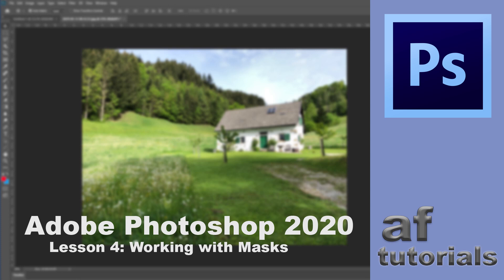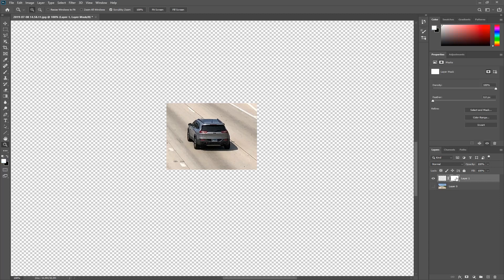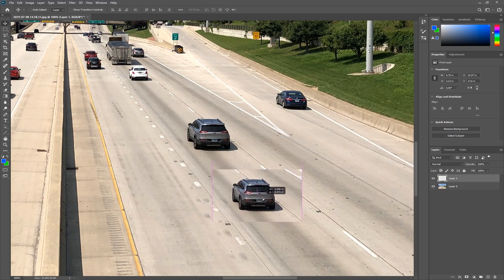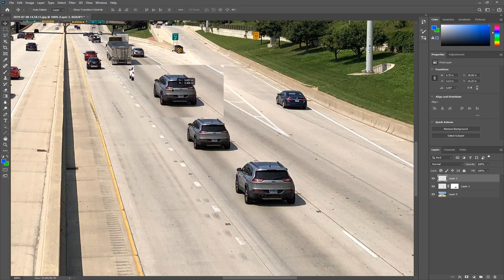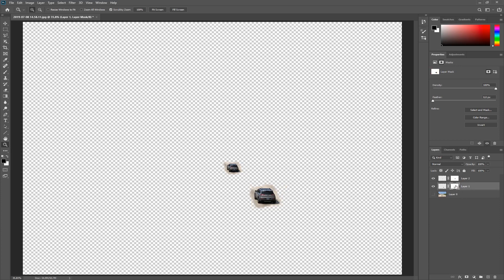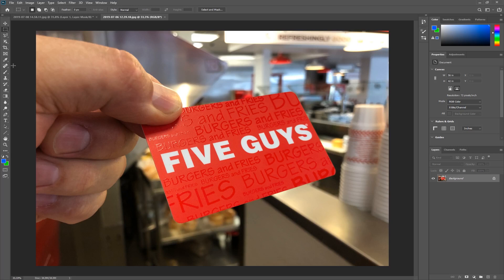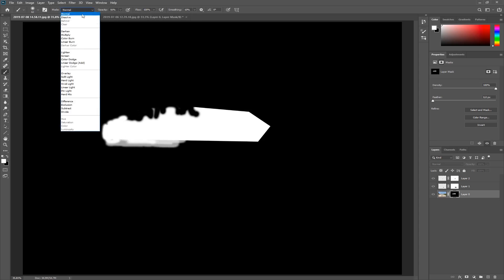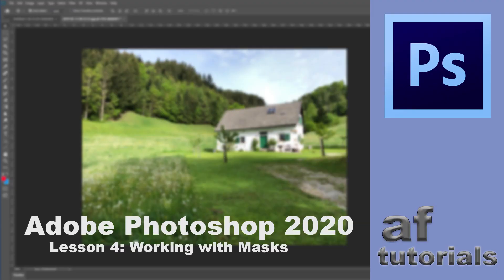Working with Masks - Lesson 4 - Adobe Photoshop CC 2020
Mask are an essential concept throughout various photoshop workflows. In the fourth lesson we work with Layer Masks. We are adding masks to our layers and paint on them. The keyboard shortcut X helps us to switch beween foreground and background color. Mask can be turned ON and OFF with the shift-key and made visible by using the alt-key when you klick on the mask. Selections can be turned into masks and the other way round.